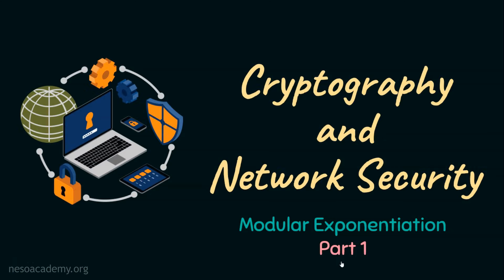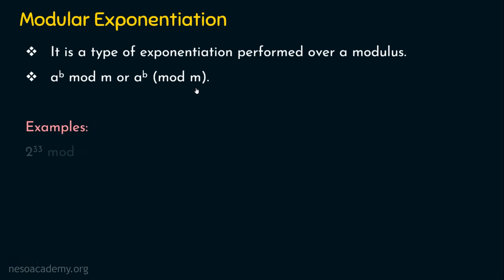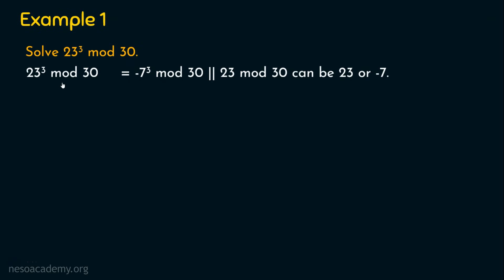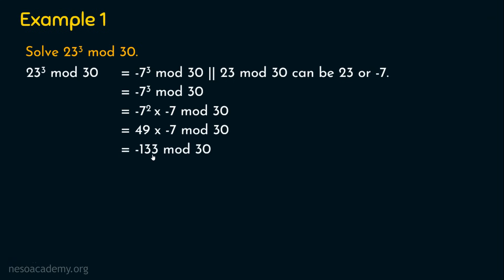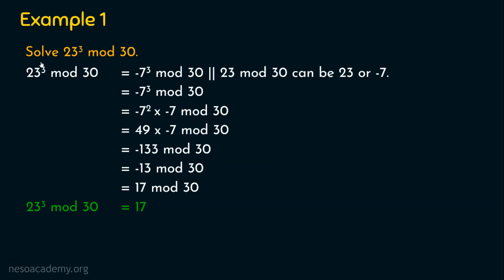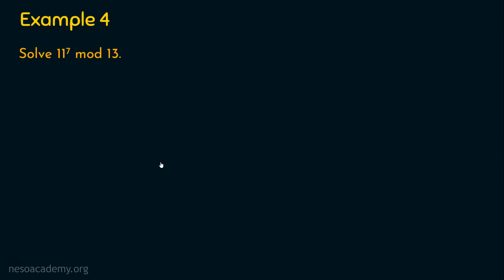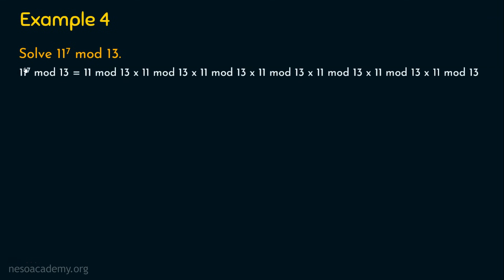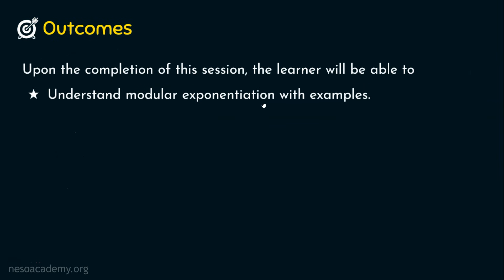Modular Exponentiation (Part 1)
Network Security: Modular Exponentiation (Part 1)
Topics discussed:
1) Explanation of modular exponentiation with examples.
2) Solving 23 power 3 mod 30 with clear steps and shortcuts.
3) Solving 31 power 500 mod 30 with clear steps and shortcuts.
4) Solving242 power 329 mod 243 with clear steps and shortcuts.
5) Solving 1 power 7 mod 13 with clear steps and shortcuts.